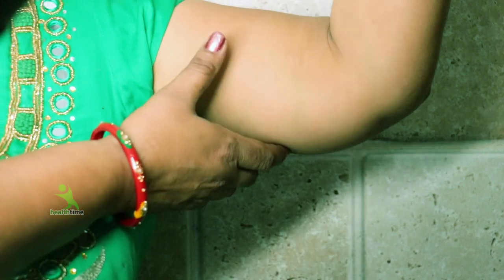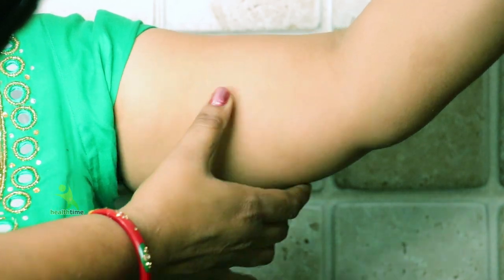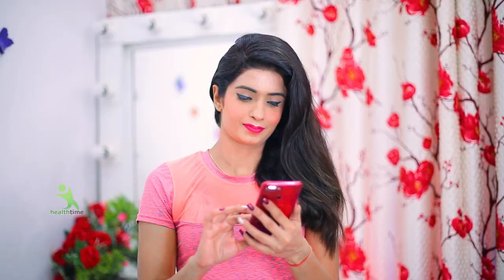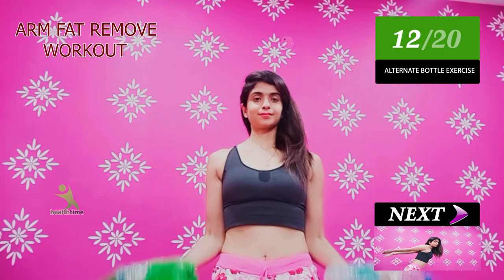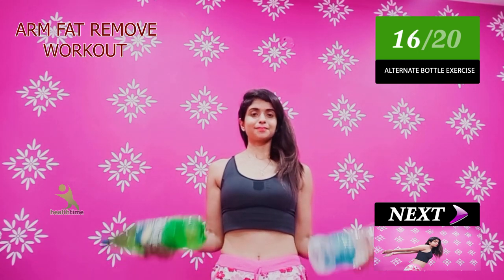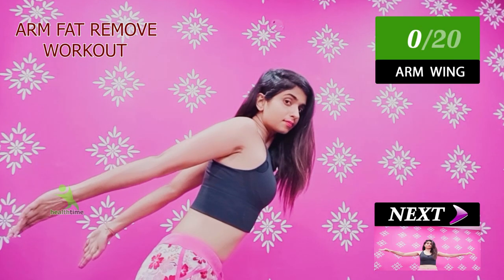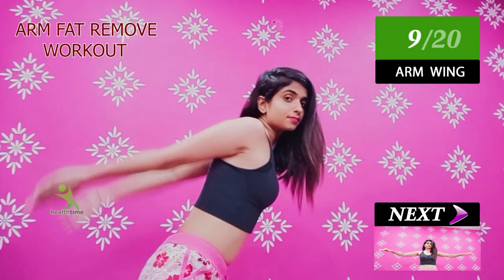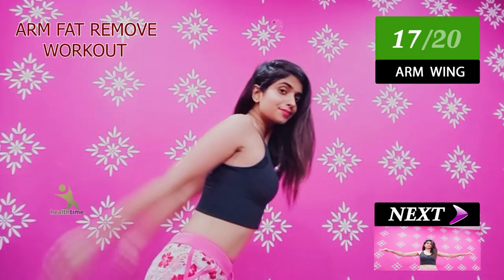21दिन का चैलेंज || मेरे बातये इस तरिके से मात्र 21 दिन में आप लटकी हुई बाजुओं से छुटकारा पा सकते है